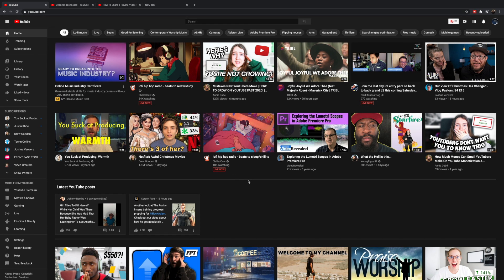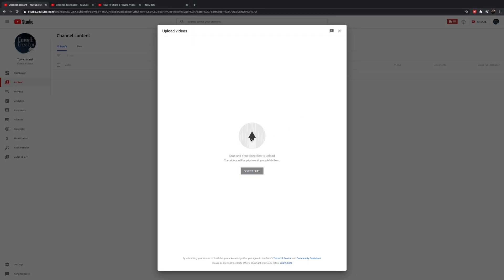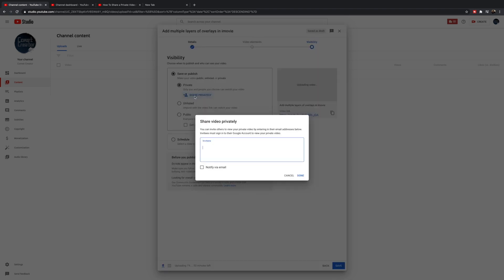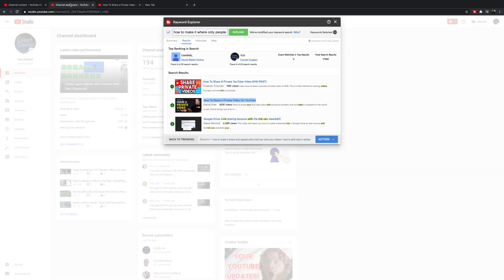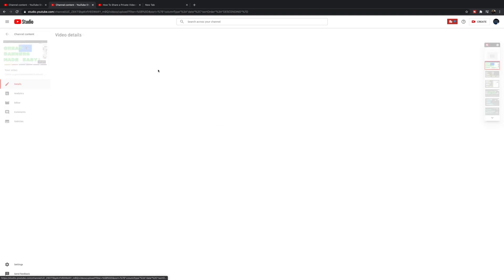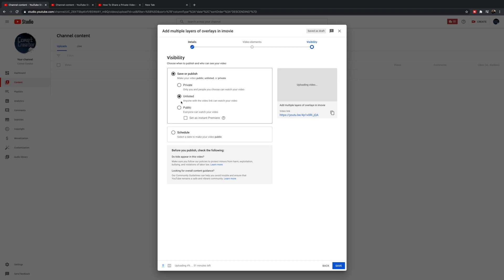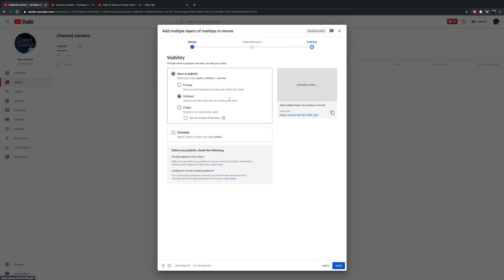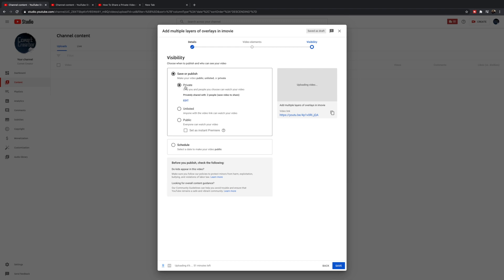Only people with a link can view your video | Set Up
A quick guide on how to set your videos to private within YouTube. We review how to set them to where only specified people can view them and/or only people that have the link to the video can view them!